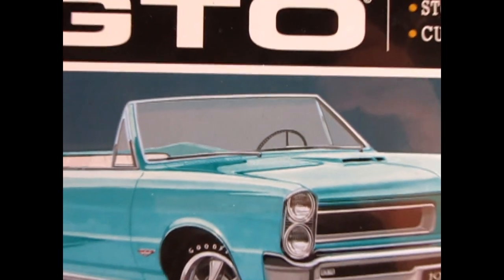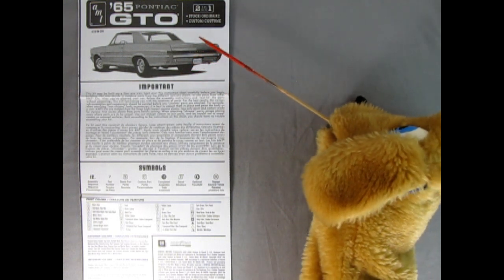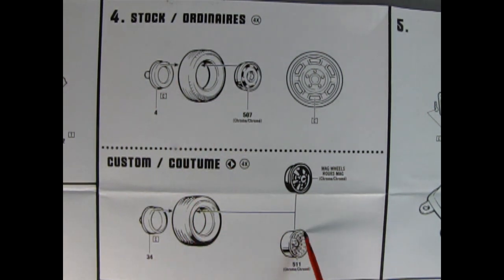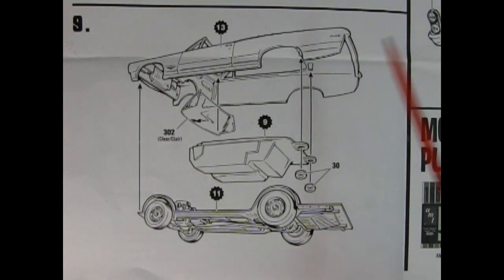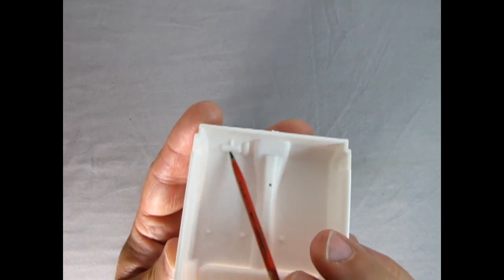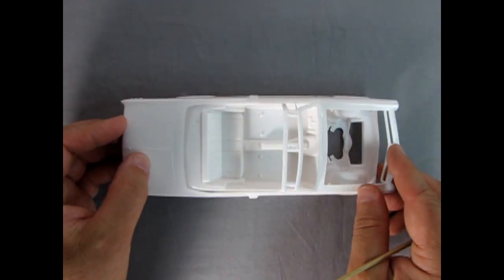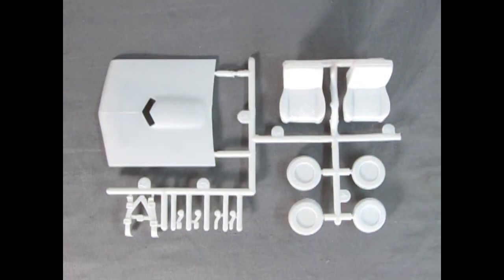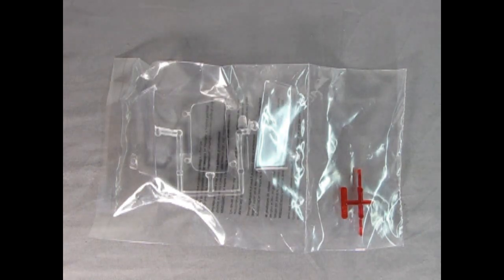Unboxing The 1965 Pontiac GTO 2 in 1 by AMT